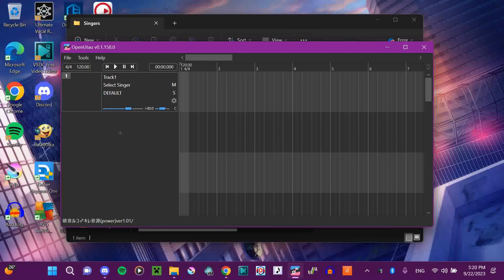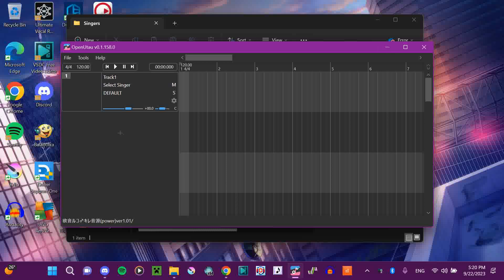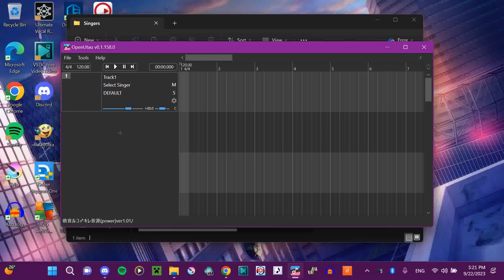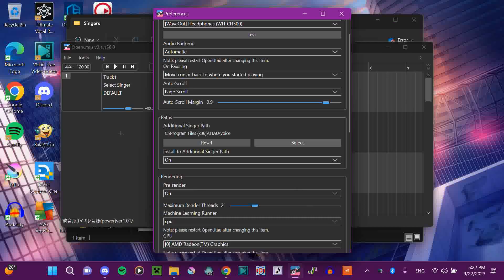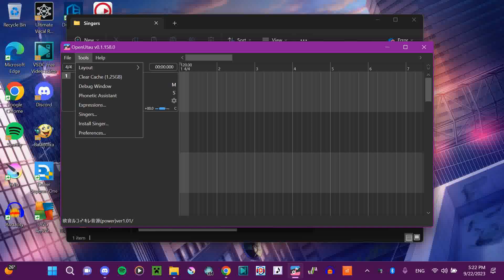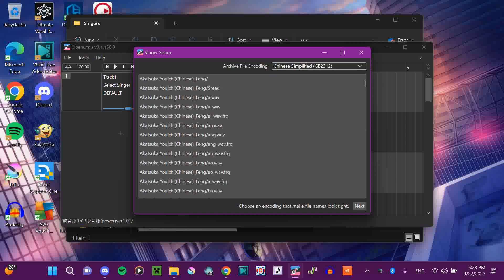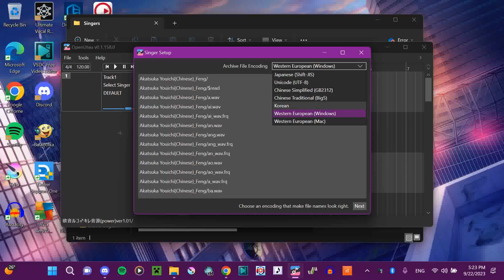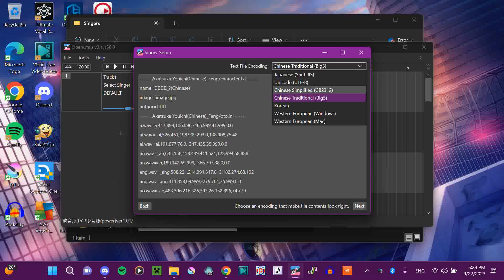OpenUTAU Tutorial 1: Installing a Singer on WINDOWS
In this video, I explain (poorly) how to install a voicebank in OpenUTAU. The examples used are Akatsuka Youichi Feng (this one didn't work), and Yokune Ruko (this one worked)